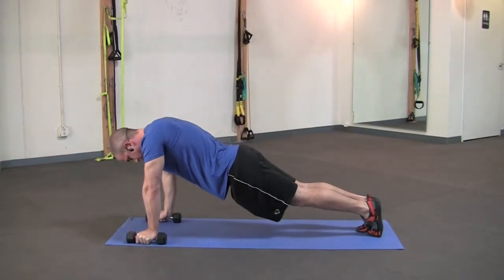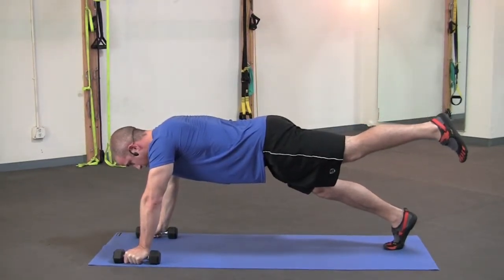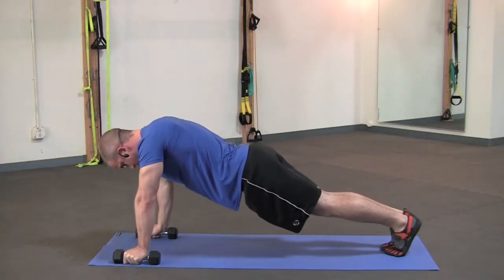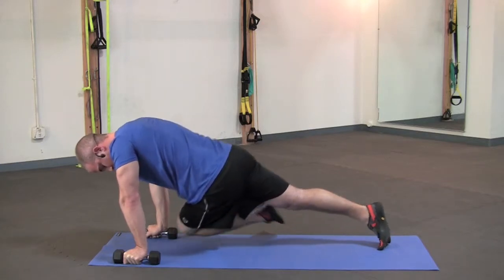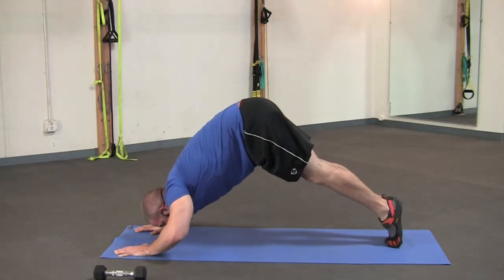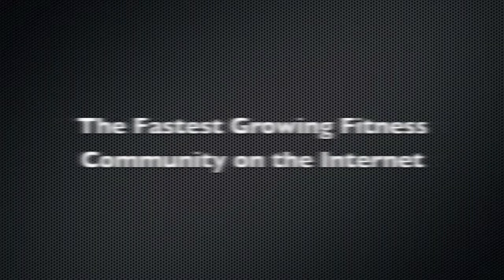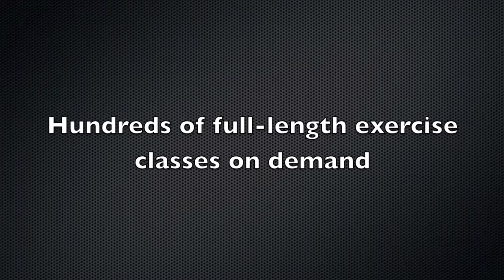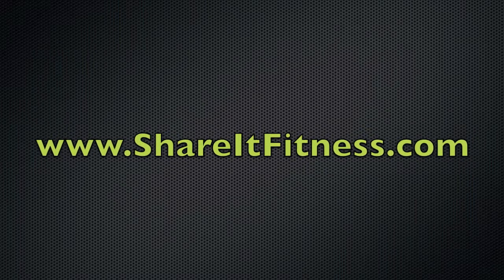Static Hold Burnout - Share It Fitness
Matt leads us through a more advanced static hold class.  Using nothing more than body weight and some very light dumbbells, Matt shows how it is possible to sculpt and challenge your body in ways you never thought possible.  This class is also great for those of you looking for a tough workout in a short period of time; total class is just over 20 minutes.